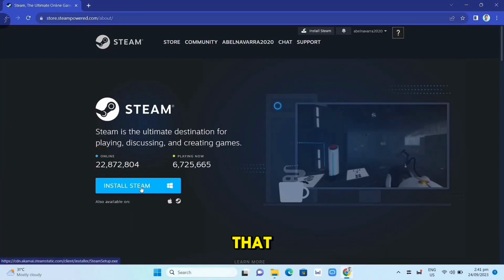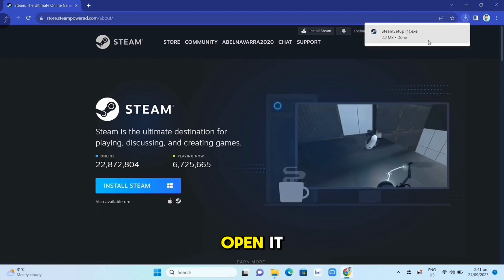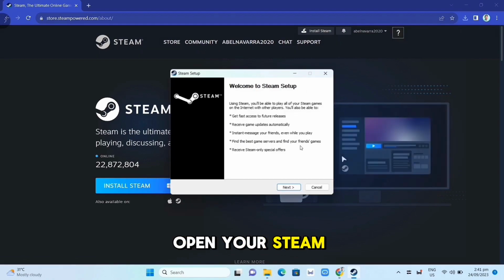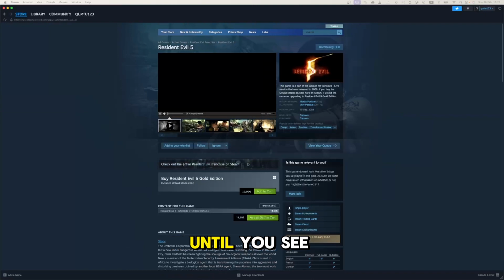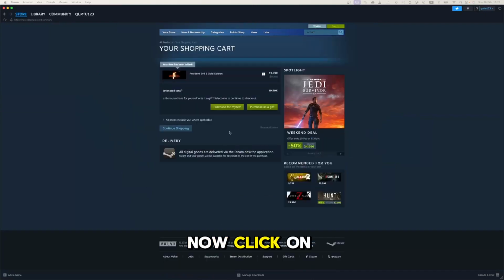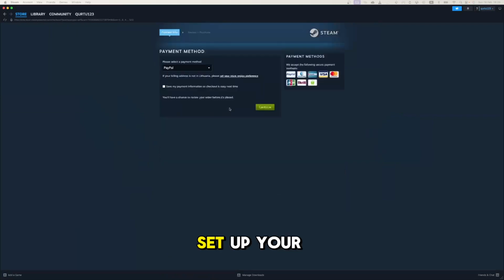How to Download Resident Evil 5 PC 2024 (Step-by-Step)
Learn how to download Resident Evil 5 for your PC and dive into the action-packed world of survival horror. Follow our guide to unlock the thrills of Resident Evil 5 on your computer. Discover the steps to download Resident Evil 5, including free options and official sources. Get ready to confront unimaginable horrors and explore the dark corners of Africa in Resident Evil 5. Enhance your gaming experience with DLCs, mods, and translations available for Resident Evil 5. Prepare yourself for a chilling adventure as you journey through a world plagued by darkness and despair. Download Resident Evil 5 now and brace yourself for spine-tingling encounters and heart-pounding moments.

resident evil 5 download mobile, resident evil 5 download online, resident evil 5 gameplay pc download, resident evil 5 laser download, resident evil 5 night download